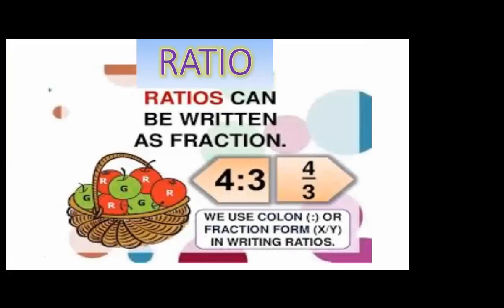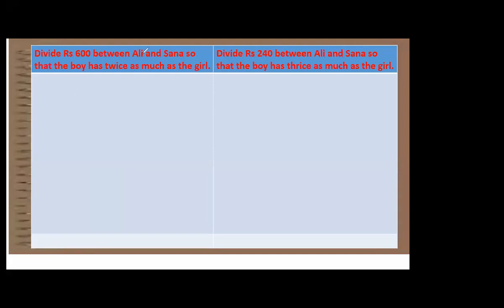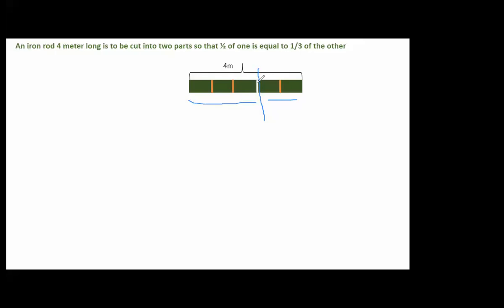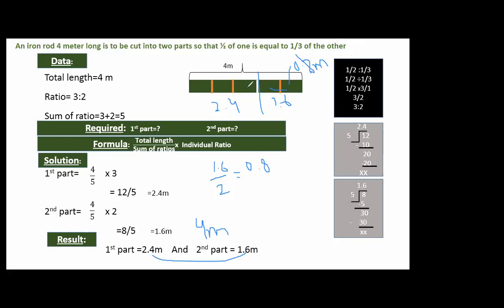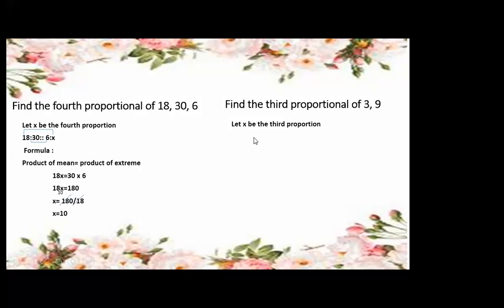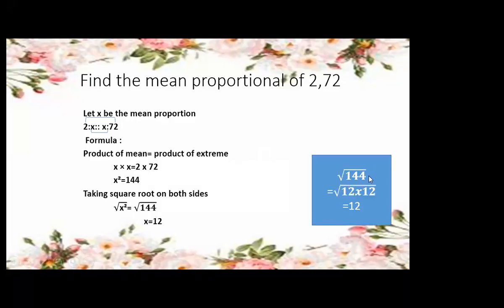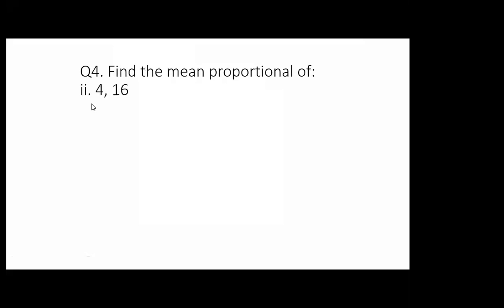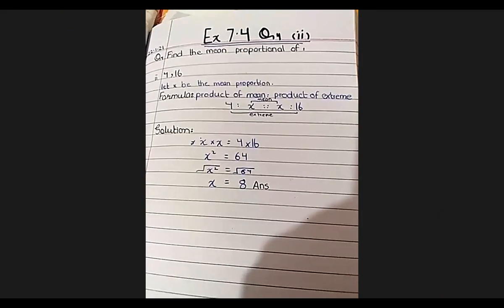Lecture # 50: CH 7 Ratios and Proportions